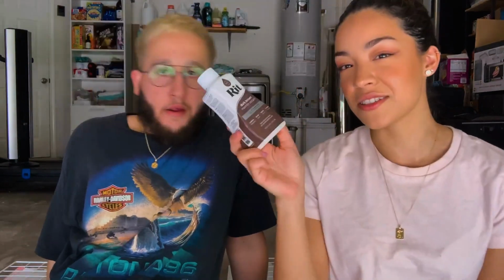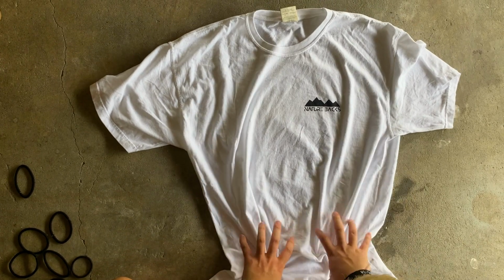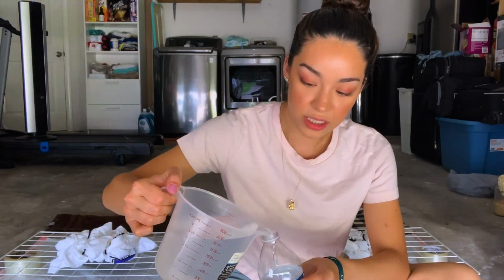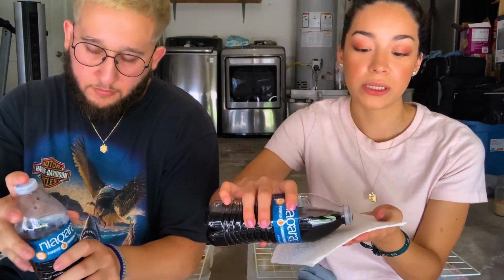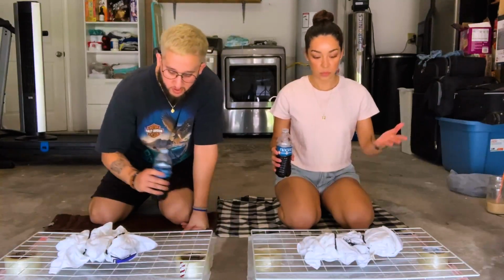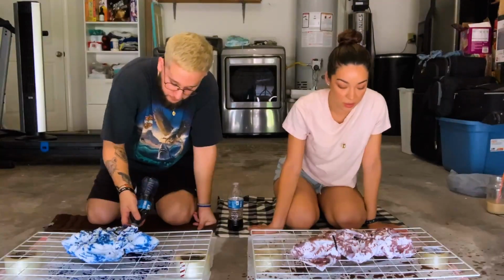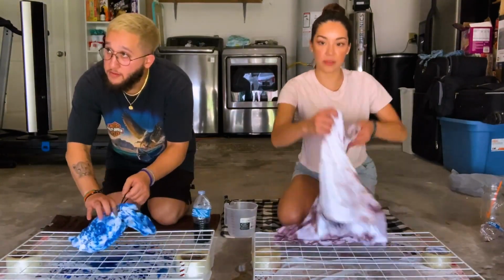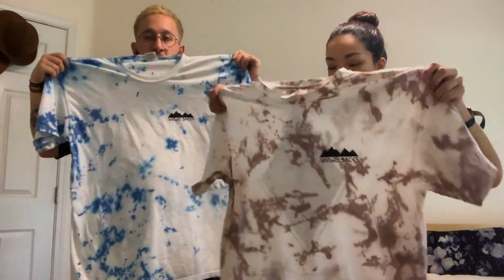How to TIE DYE with RIT!!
Hey guys! We love DIYing stuff, so we thought why not get into the spirit of tie-dying. It was super easy and affordable so definitely give it a try! We enjoyed making this video and hope y'all liked it! Thank y'all so much for watching and until next Monday! Love y'all!

PRODUCTS WE USED:
-White t-shirt
-Rit dye
-Rubber bands
-Squeeze container (we used water bottles)
-2 cups of hot water
-2 cups of cold water
Step-by-step
1. Think of design you're going for and look up how to place the rubber bands accordingly
2. Prepare your rit dye by putting as much as you want into the container with the hot water. The more dye color you pour the more vibrant the color will be.
3. Start painting your white t shirt with the dye
4. Let it rest for 30 minutes then microwave it for 30 seconds
5. Pour the cold water on the shirt
6. Wait thirty minutes
7. Wash and enjoy! :)